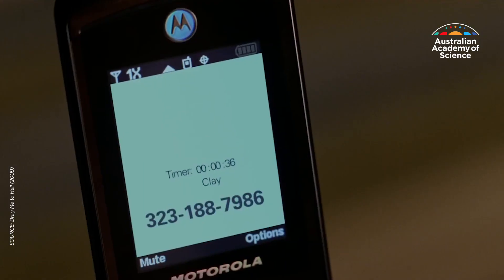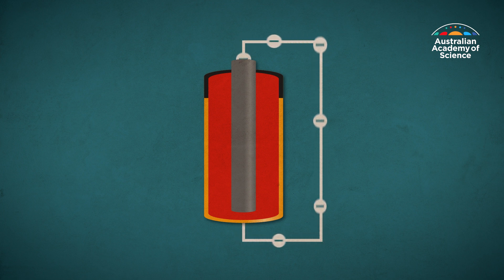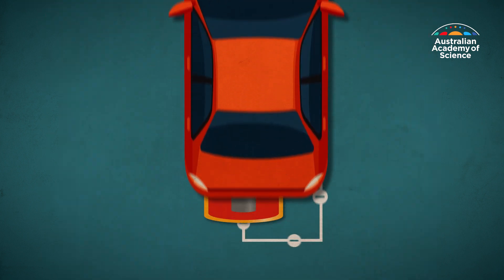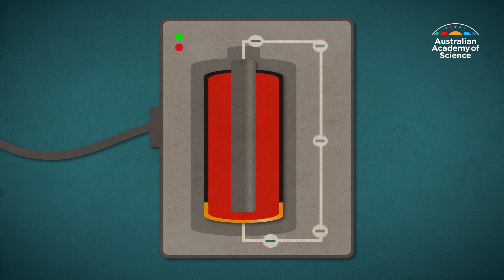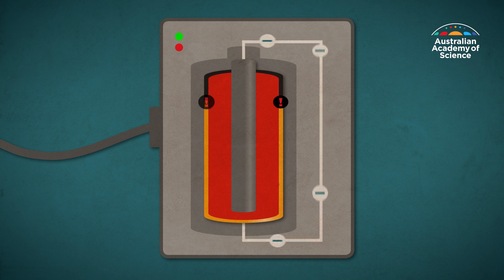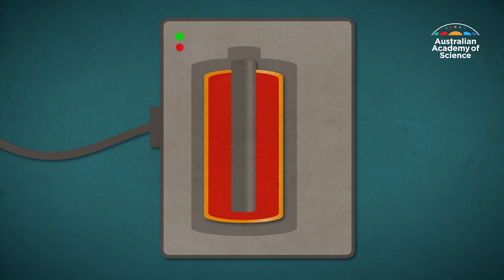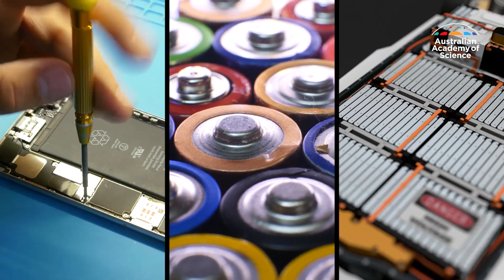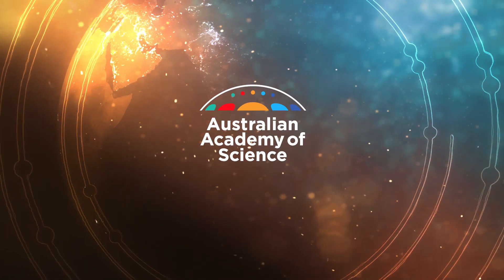Having battery troubles?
Have you ever wondered why your phone's batteries perform worse over time?